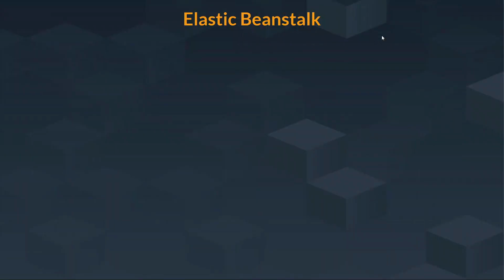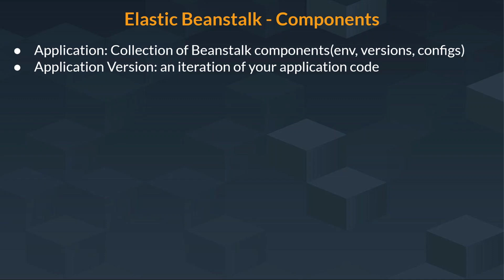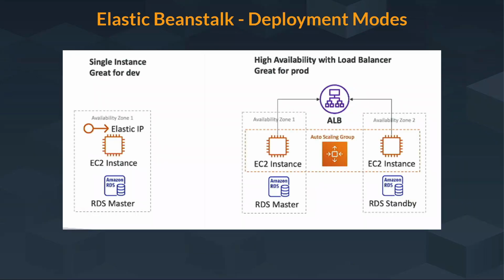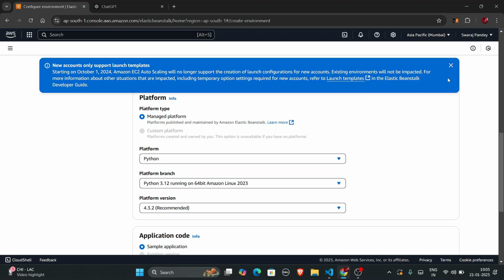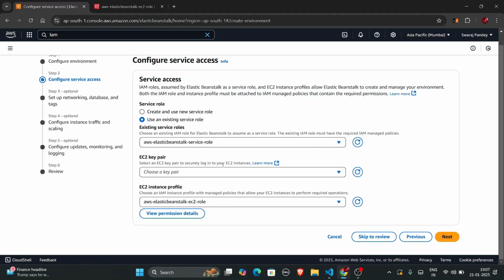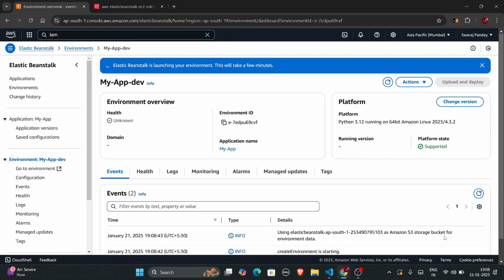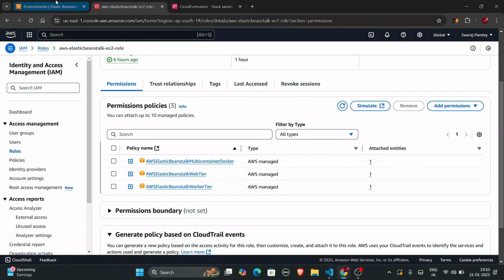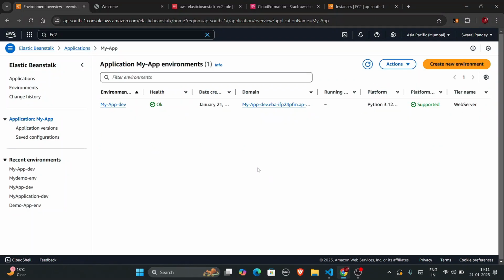Create an AWS Elastic Beanstalk Application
In this AWS video tutorial, you'll learn how to deploy a web server on an AWS Elastic Beanstalk Application stack.

AWS Elastic Beanstalk is a Platform as a Service (PaaS) offering from AWS in which your application stack from the hardware level through to the operating system and application framework are managed for you.

In this example, you'll learn how to deploy a Node.JS website on AWS Elastic Beanstalk.